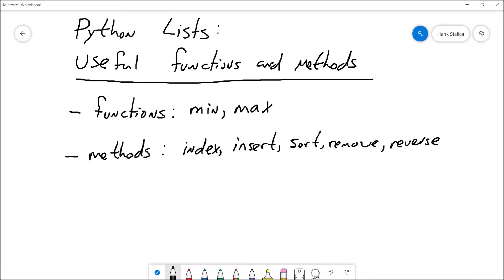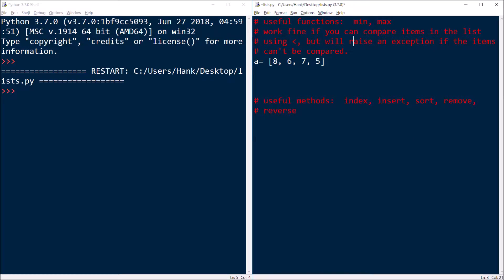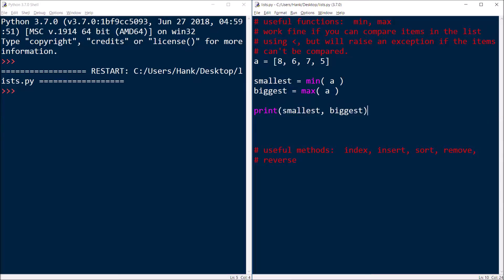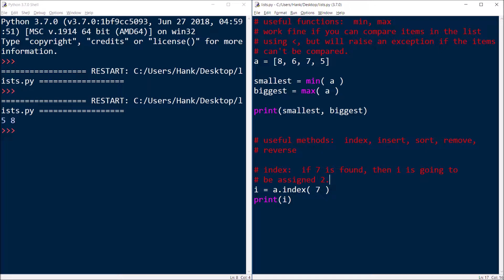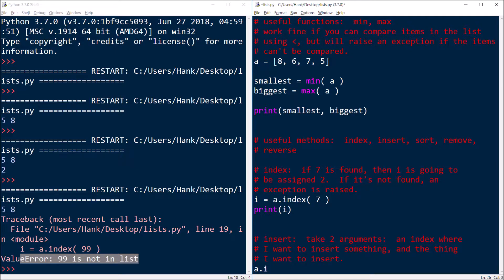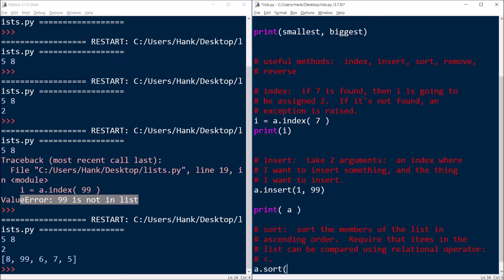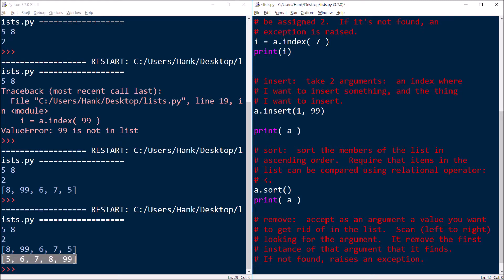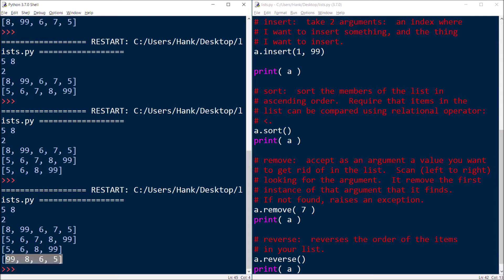Python Programming Tutorial: Introduction to Lists (Part 2)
In this video, we continue our discussion on Python lists.  Specifically, we introduce some useful functions and methods.

These include:

functions:   min, max
methods:  index, insert, remove, sort, remove, reverse

These functions and methods help you to easily manipulate your list in multiple ways and are all "built-in" to the language.  These features make working with lists of data especially easy in Python.

Included in the video is a discussion and example of each.